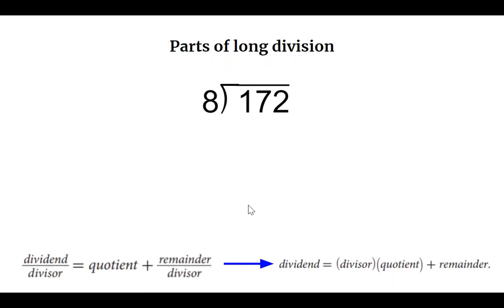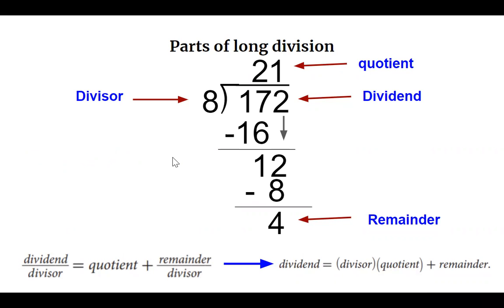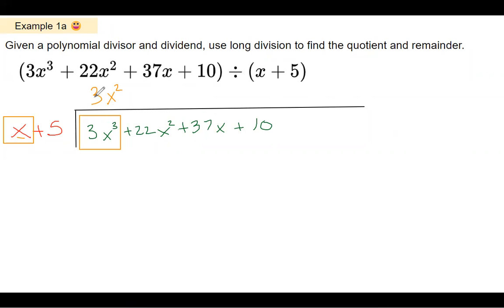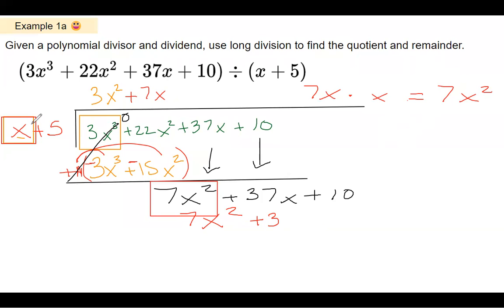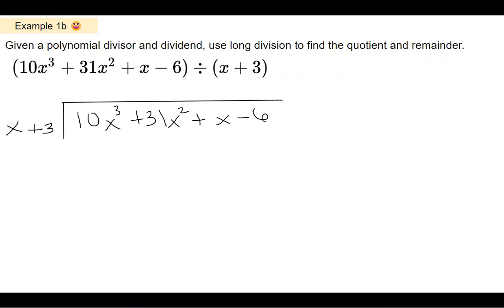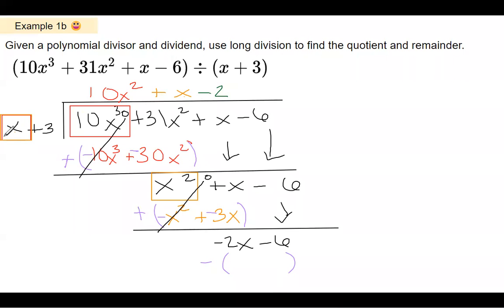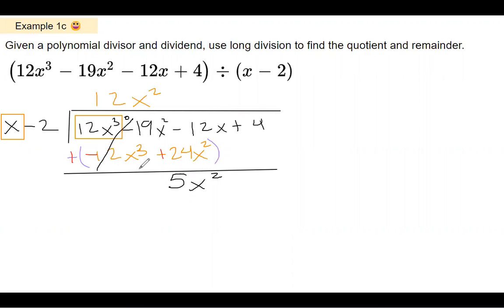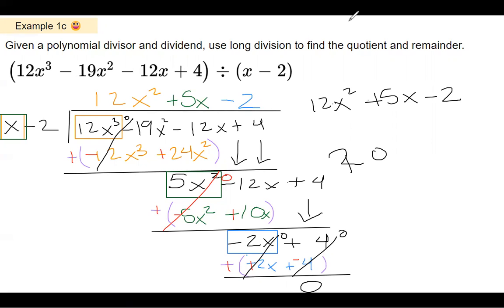Lesson Ch 6.5a - Dividing Polynomials Using Long Division